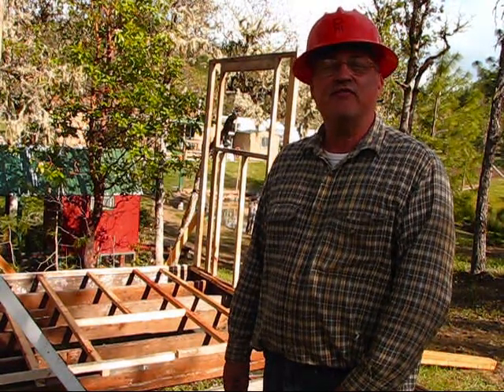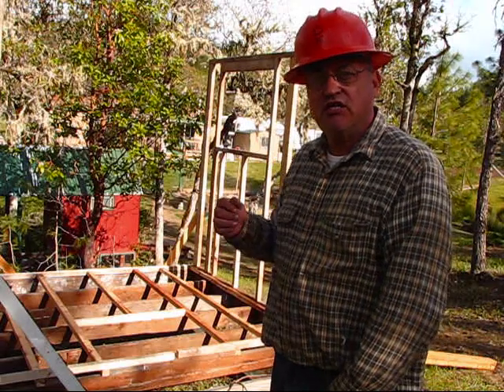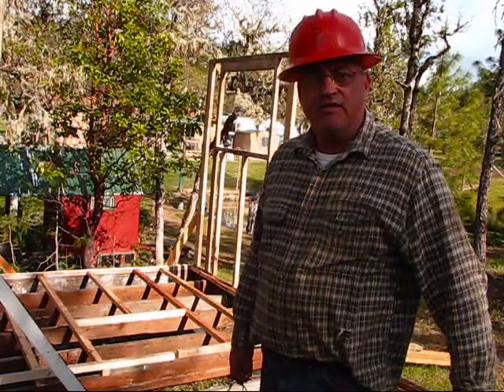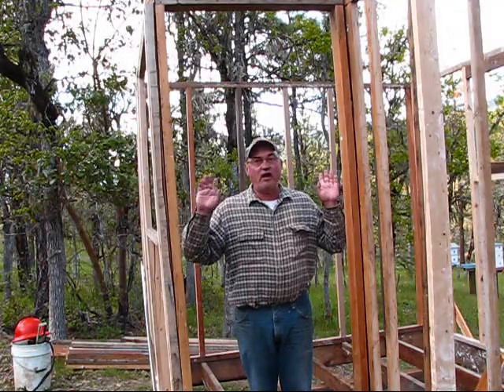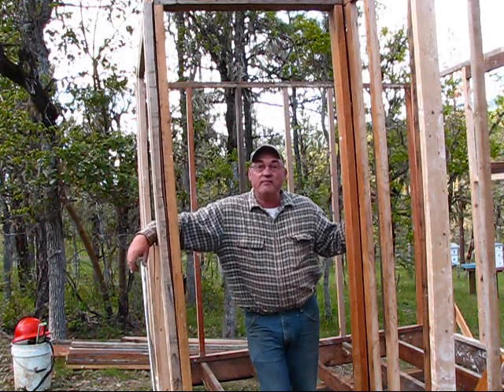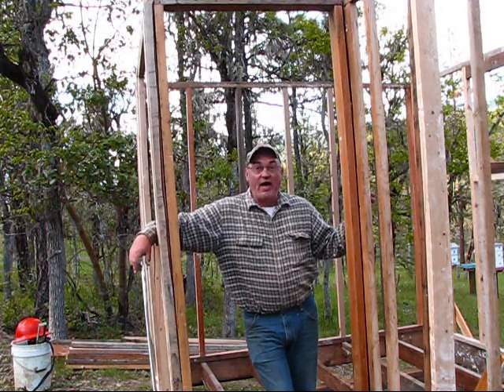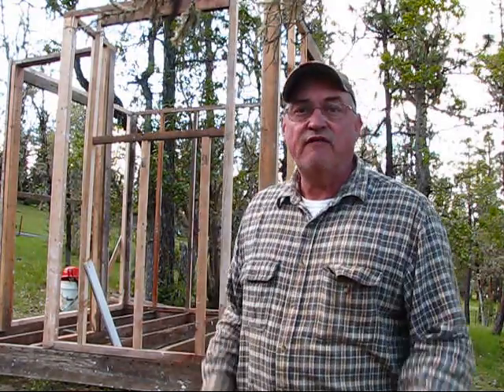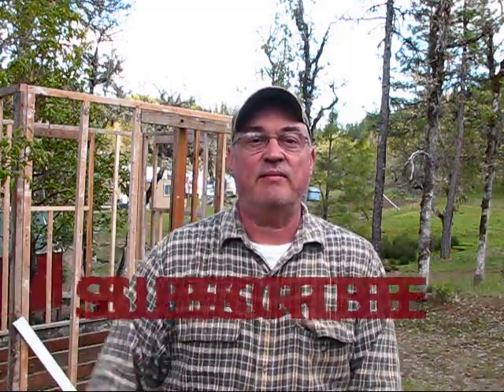HOMESTEAD BUILDING PROJECTS 3 - A New Rabbitry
Watch as we establish a garden, orchard, build our home, install solar panels and windmill, apiary, raise rabbits, ducks, chickens, geese and goats. Learn with us as we explore pasture management and forest management, and join me as I build a tree house in the timber upon my mountain. We are attempting a different form of prepping.
Today I am continuing the construction of the rabbitry.